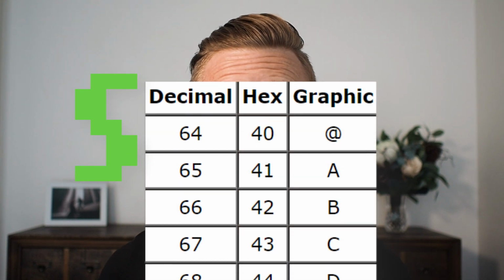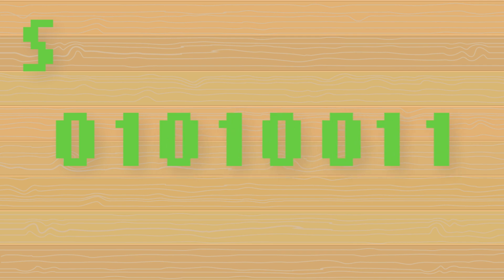Encryption: XOR Cipher Digital Technologies Australian Curriculum TechBytes for Teachers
This video explains how XOR ciphers work when encrypting data. This idea is connected to the Digital Systems sub-strand of the Australian Curriculum's Digital Technologies Curriculum.